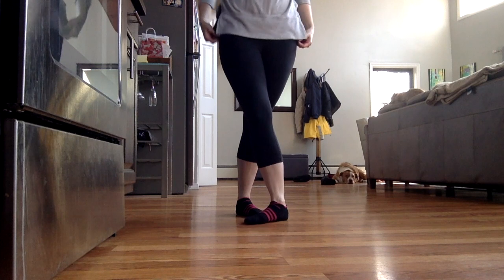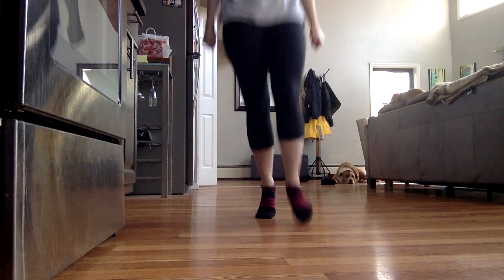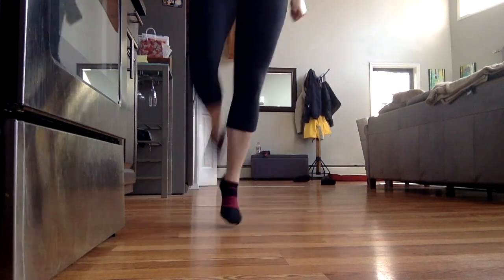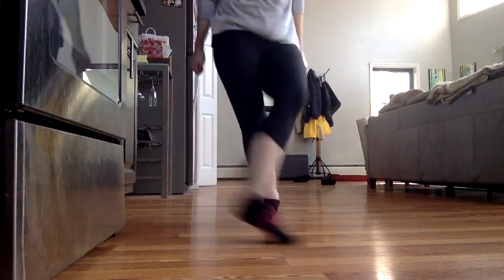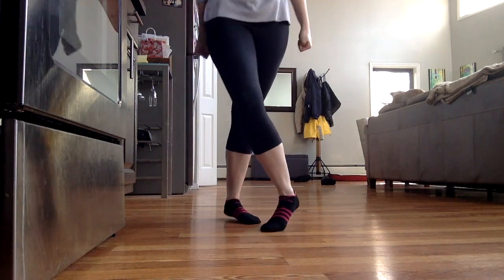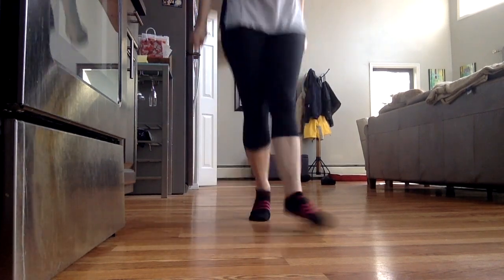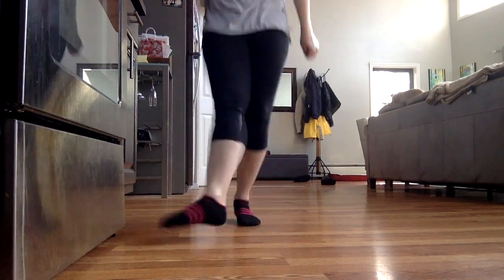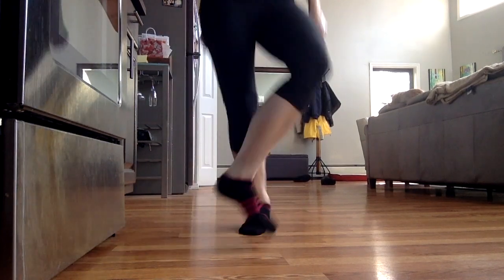Novice- Hard shoe warm up- treble and hops, 3 trebles and a hop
Repeat this warm up 3x
cross the leg, make sure you're on time, arms in!